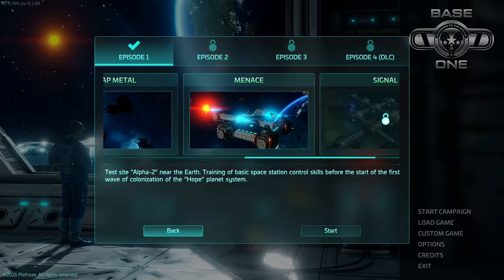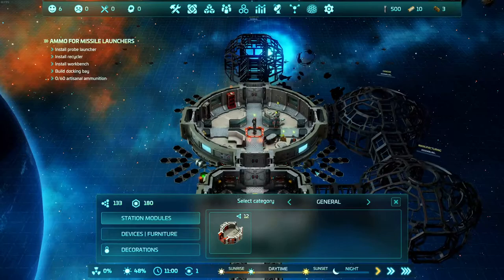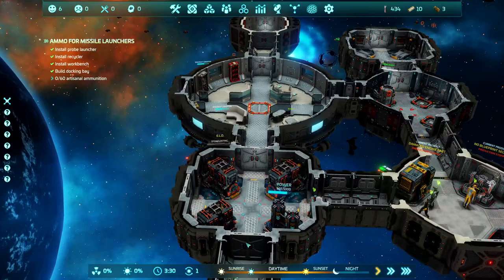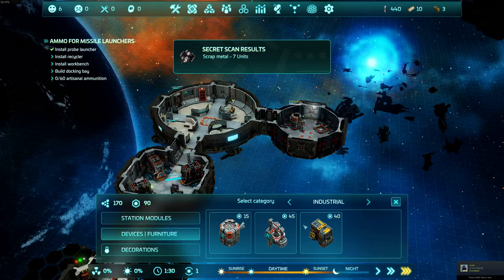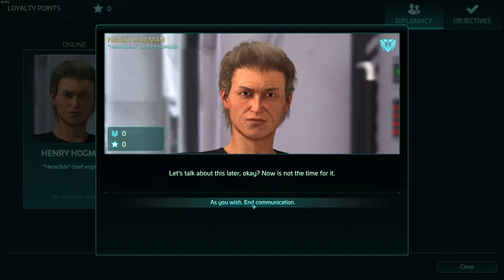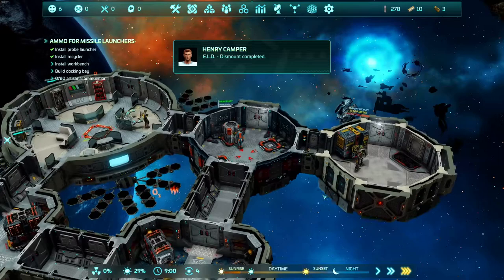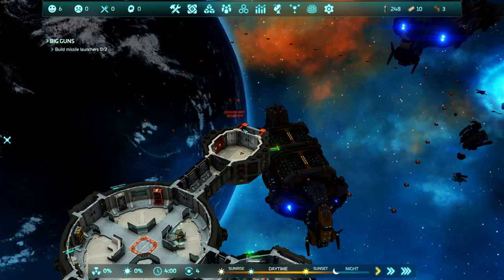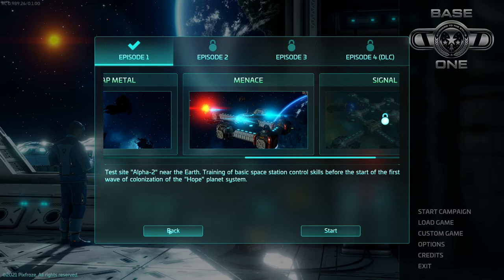Base One - Inferno plays Episode 1 Mission 3 - Space Menace, and fails!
Base One by Pixfroze, Blowfish Studios and Gamera Game is a space base builder game where you take control of a network of space stations and its crew's tasks and wellbeing. Maintain your resources and defenses as you navigate the wide array of dangers ahead of you!